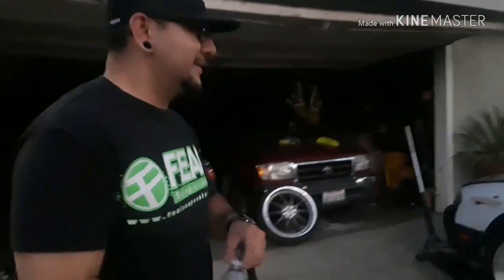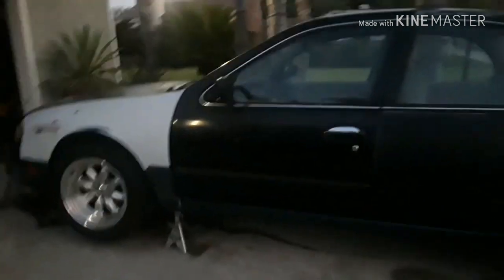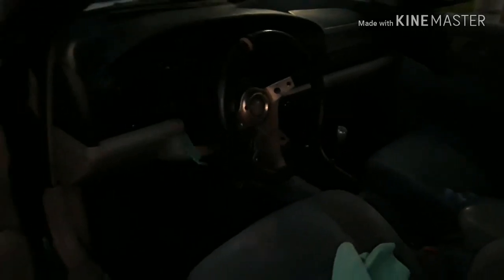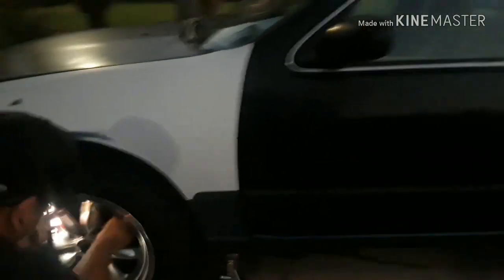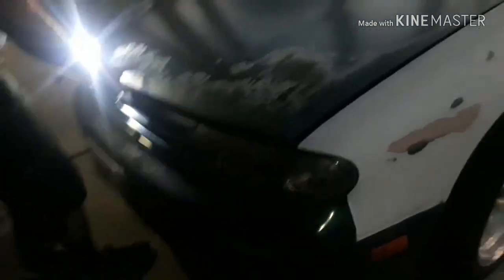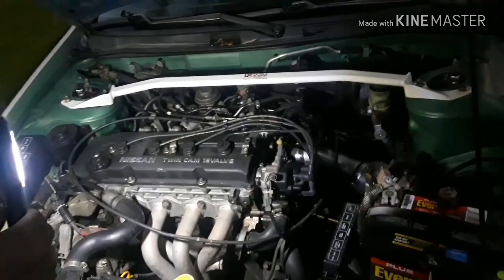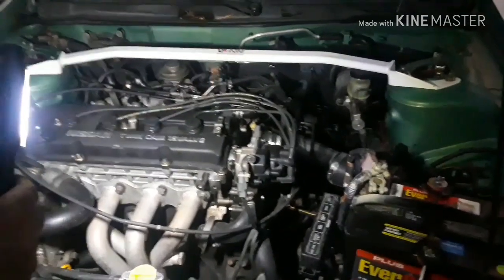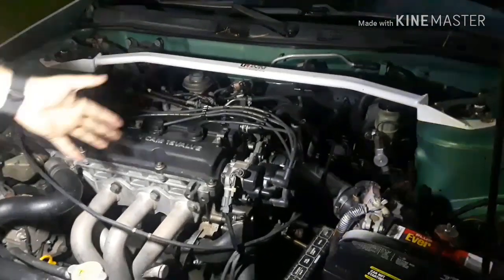Review on bluebird u13 altima and quick pull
Review on 97 nissan Altima with some serious work done on the engine and boy does she move